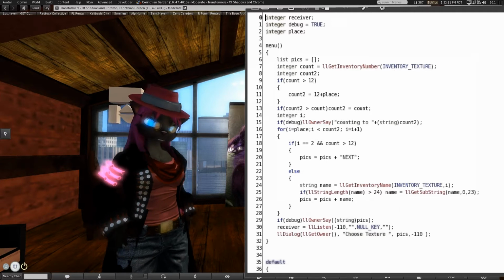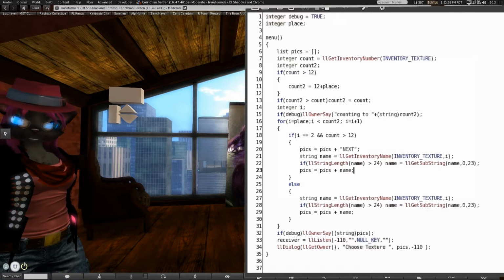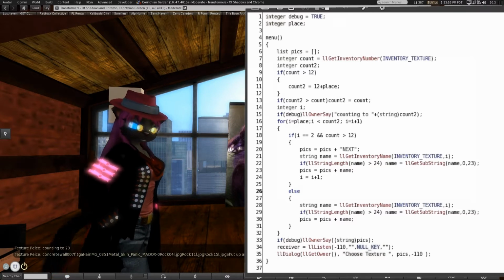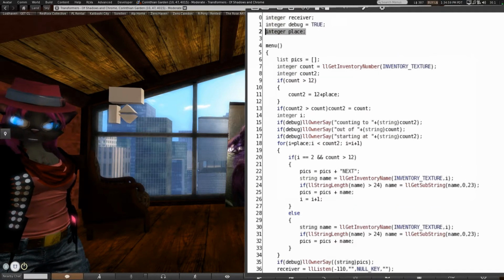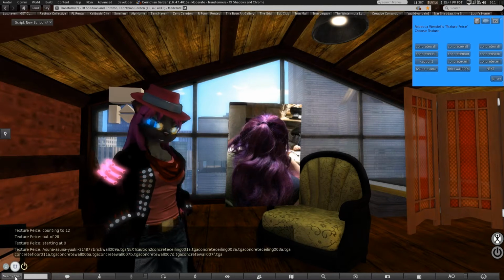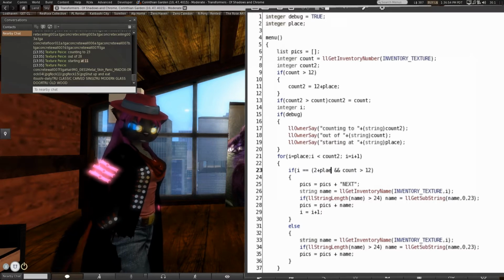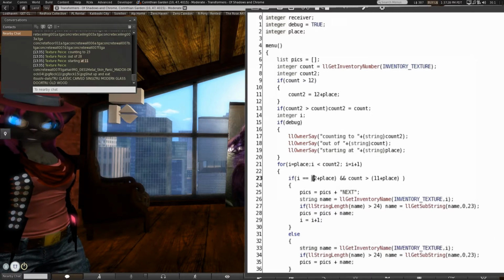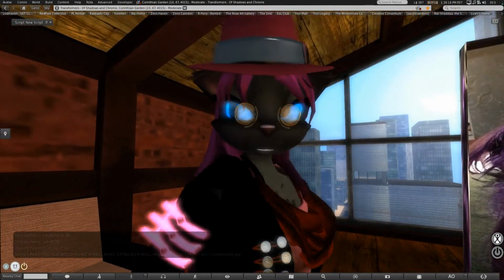Learn Linden Scripting Lanugage (LSL) pt 28 - HUDS pt 6 - Texture Conclussion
Here we resolve the last of the issues with the texture control HUD

and much of my audio issues